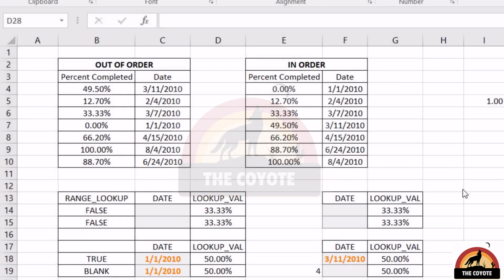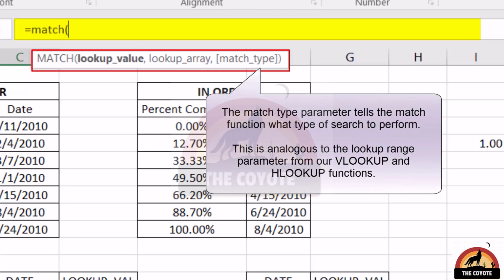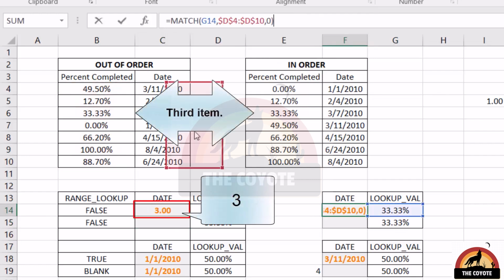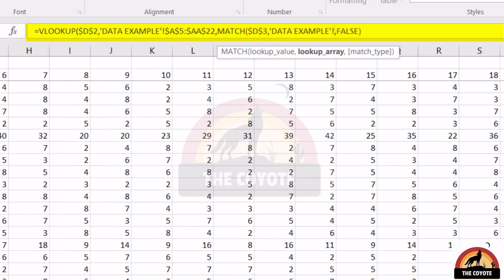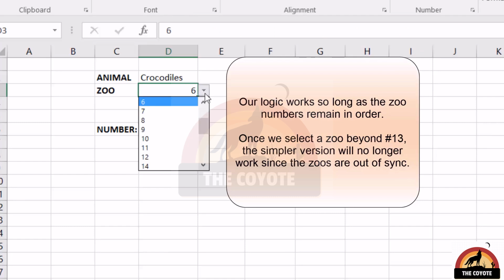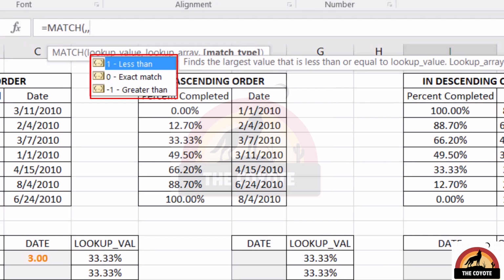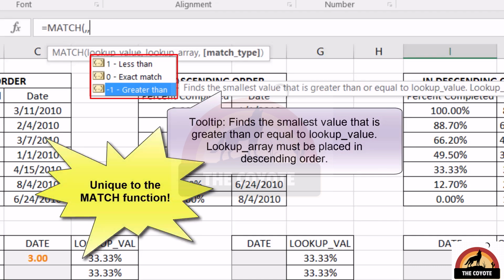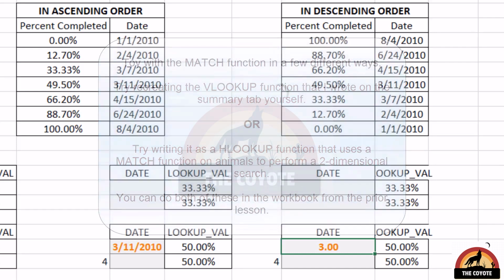Using MATCH in Excel | Find the Position of Any Value | Excel MATCH Function Tutorial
Learn how to use the MATCH function in Microsoft Excel to quickly find the position of a value within a range. In this beginner-friendly tutorial, you'll discover how the MATCH function works, understand its syntax, and see practical examples that make searching data faster and more efficient.

Whether you're organizing spreadsheets, analyzing data, or preparing reports, the MATCH function is an essential Excel skill that will improve your productivity.

In this video, you'll learn:
What the MATCH function is
MATCH function syntax and arguments
Finding the position of a value in a list
Using MATCH with vertical and horizontal ranges
Common MATCH errors and how to fix them
Real-world examples for everyday Excel tasks